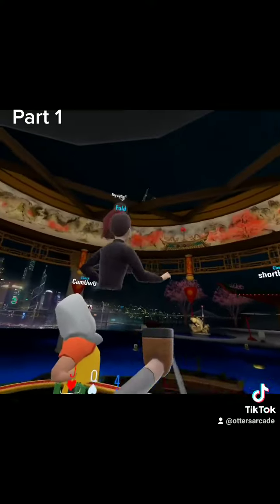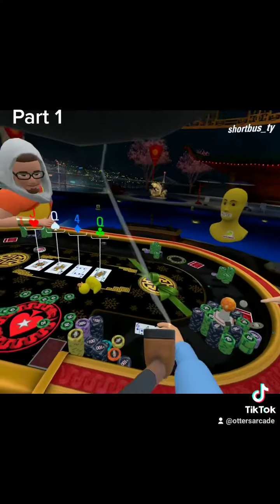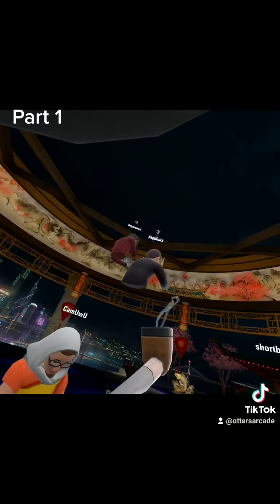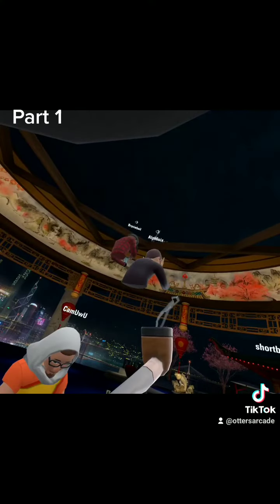RealVR Poker - Part 1 - Stuck Monkey